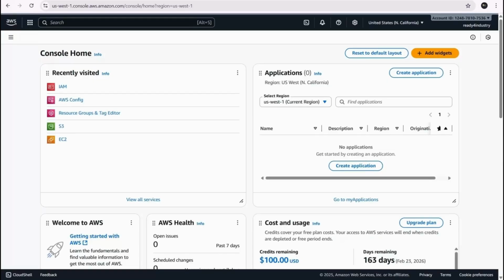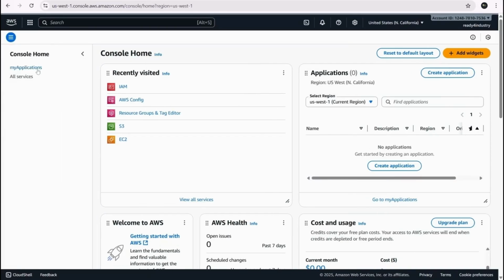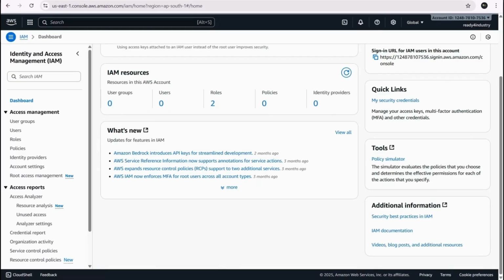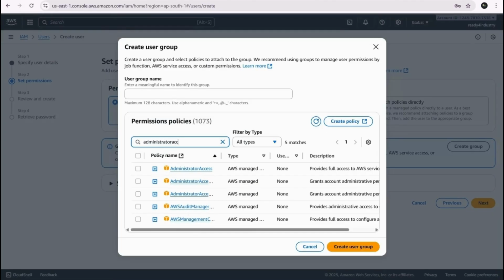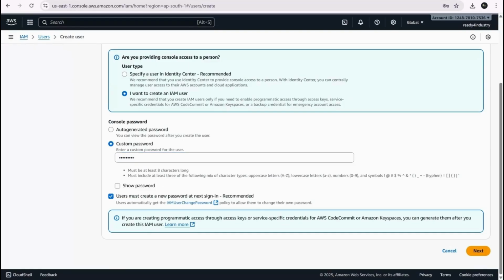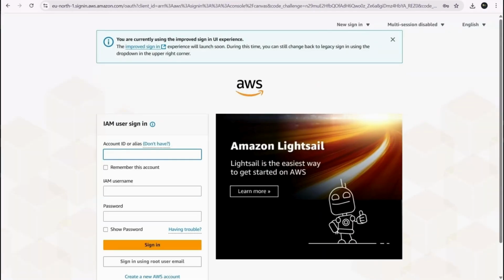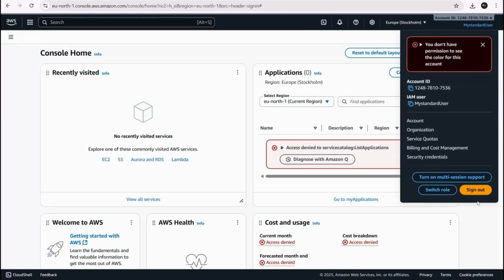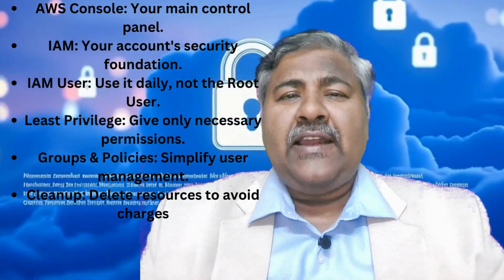Stop Using Root in AWS! (Do This Instead)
Most beginners make a HUGE mistake in AWS: they keep using the Root Account for everything.
This is risky, unsafe, and can even expose your account to unexpected charges and security breaches.

👉 In this episode, I’ll show you the right way to set up your AWS environment:

Explore the AWS Management Console (your control center)

Create IAM Users & Groups for secure access

Attach the right Policies (Administrator, ReadOnly, S3 access, etc.)

Demo: Full-access vs limited-access users in action

And most importantly → delete everything you create so you don’t get surprise bills 💸

By the end, you’ll know exactly how to protect your AWS account and work like a pro without making beginner mistakes.

Don't forget to watch the videos of our other series.